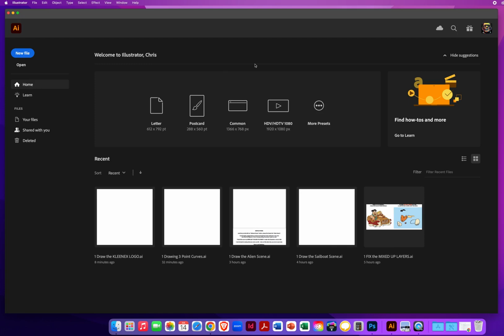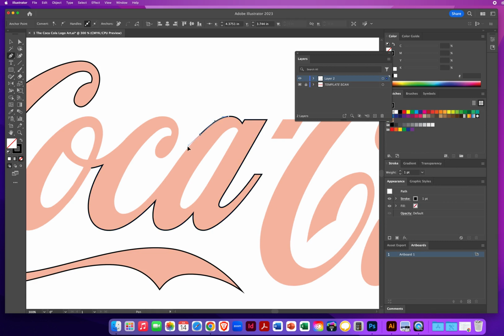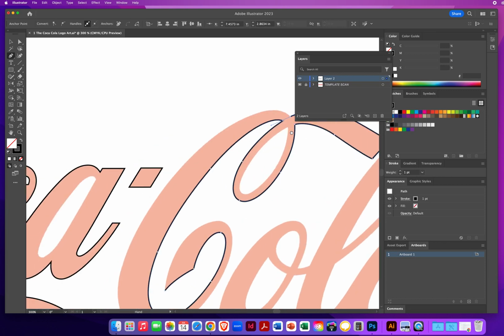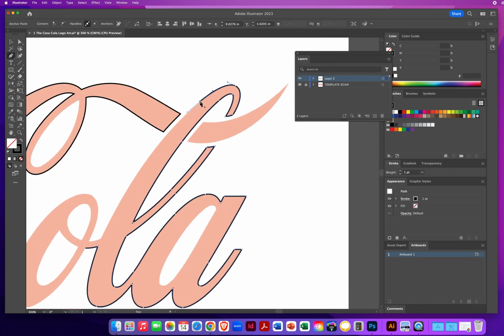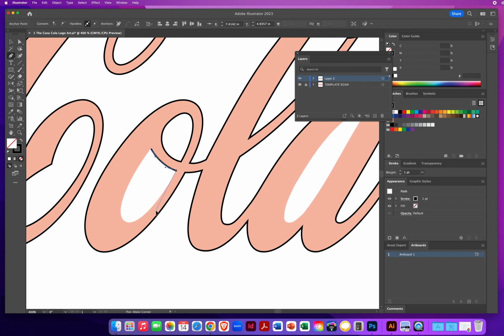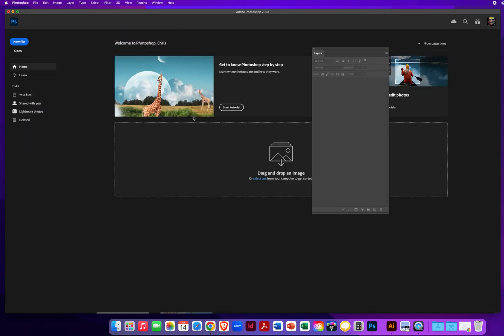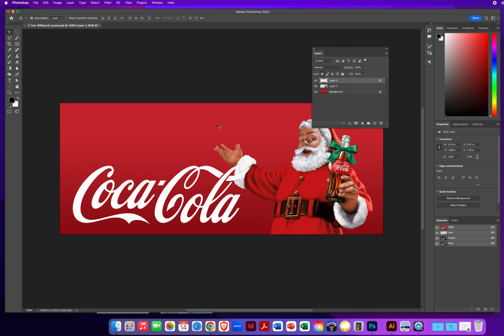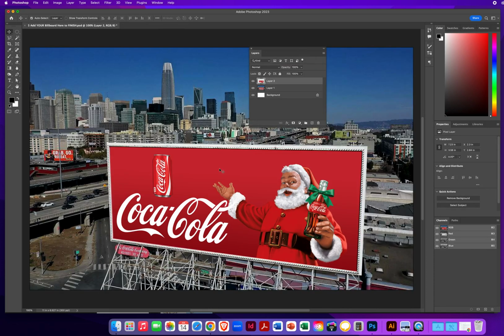Ai - Chapter 4 - Creating a COCA-COLA BILLBOARD illustration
My Video Tutorial on how to not only re-create the famous Coca-Cola typographic logo, but how you can also bring that Illustrator artwork over into Photoshop to complete the design of a new billboard ad.